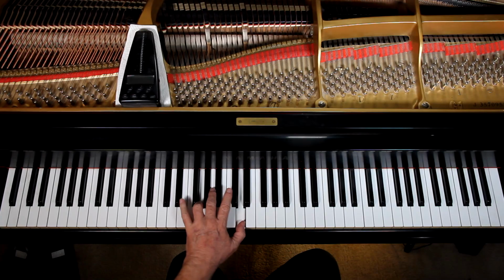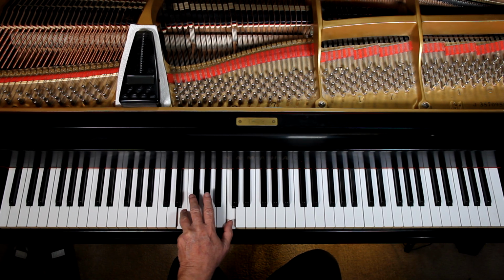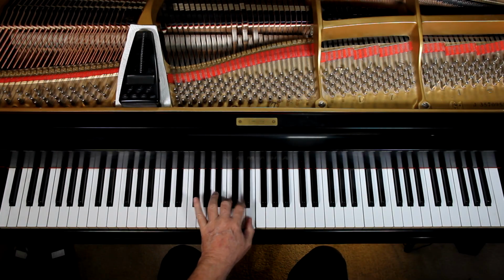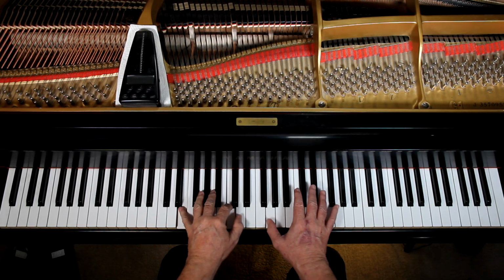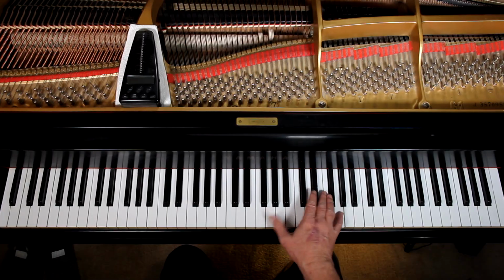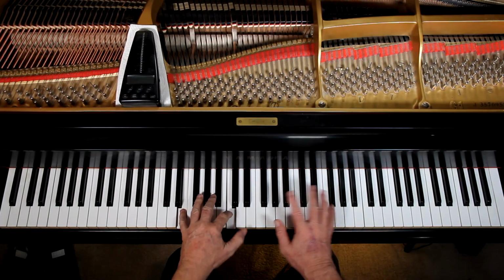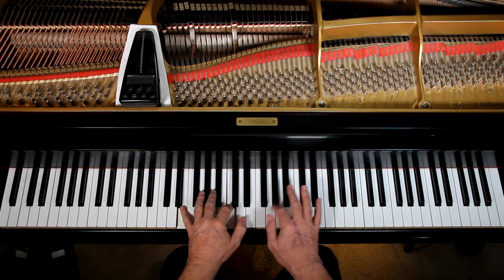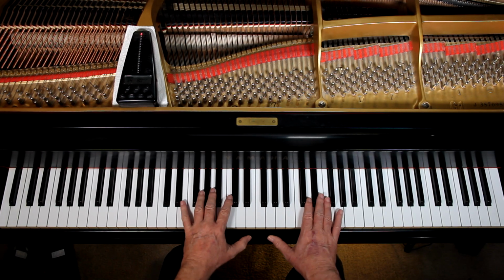Alfred's Group Piano for Adults: Book 2, Page 176, The Chase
An in-depth piano lesson on how to play The Chase in Alfred's Group Piano for Adults: Book 2, Page 176.
by Burgmüller

Things to Remember - 0:00
Play with Me - 5:53

Metronome = 80